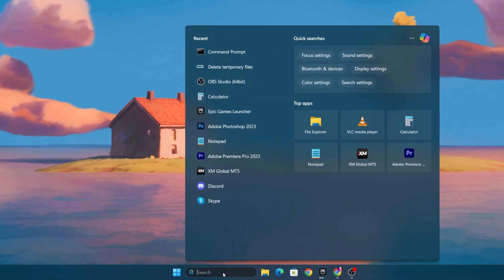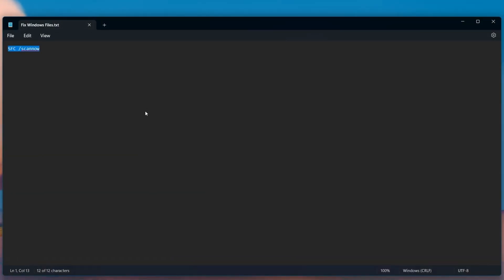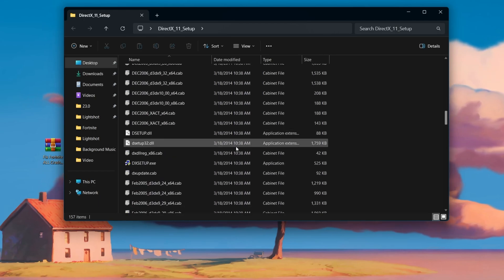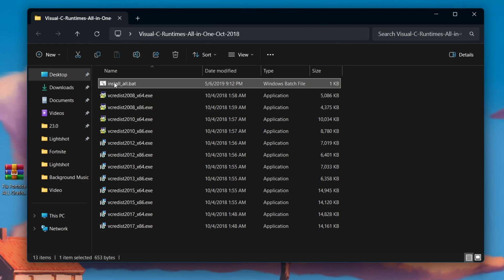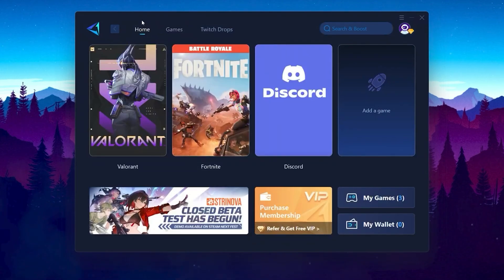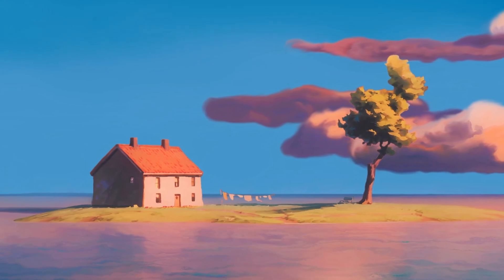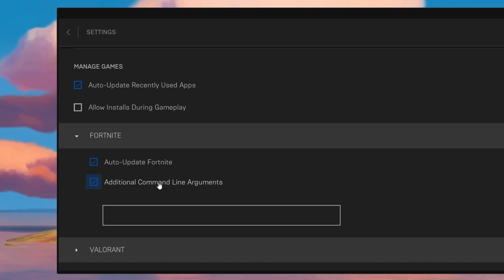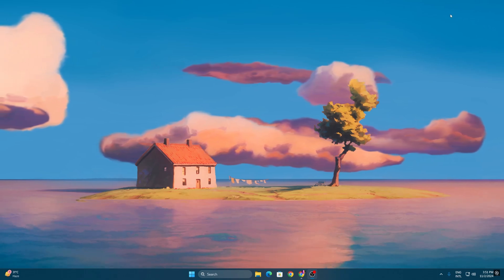How to Fix CRASHING & FREEZING in Fortnite Chapter 2 Remix - (EASY METHOD)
In this video, you will learn a quick and easy method to fix Fortnite crashing issues. If you're tired of experiencing game crashes while playing Fortnite, this guide will help you troubleshoot and resolve the problem in no time. Follow these steps to get back to enjoying a seamless gaming experience without interruptions. Don't let crashing ruin your Fortnite fun - watch now and get back in the game fast!